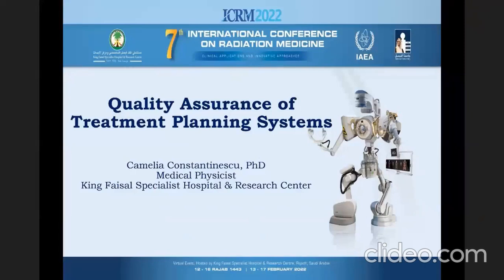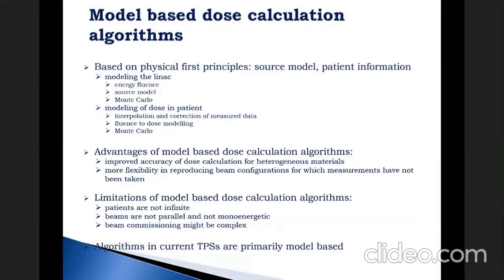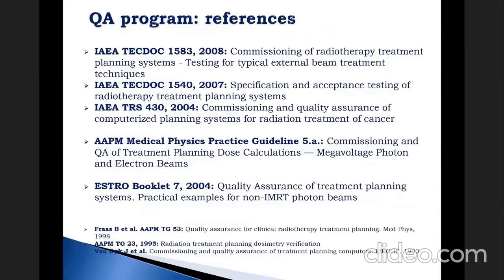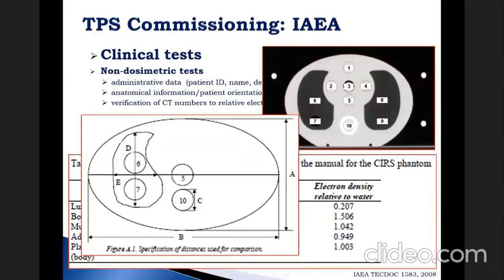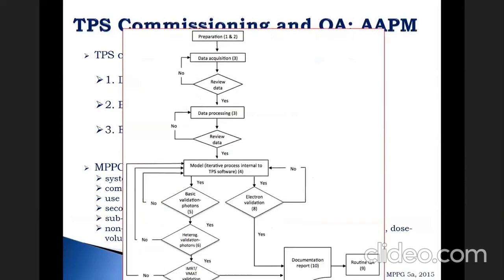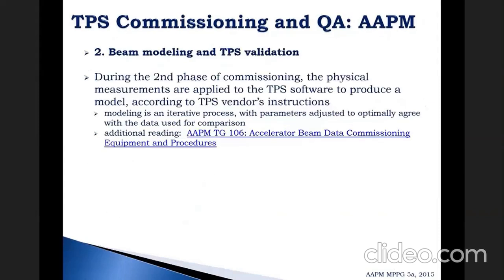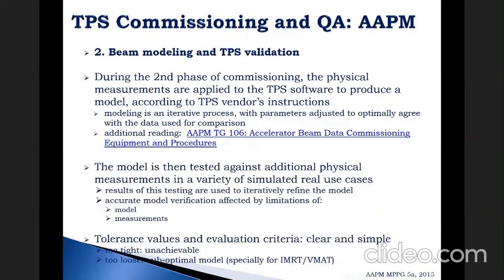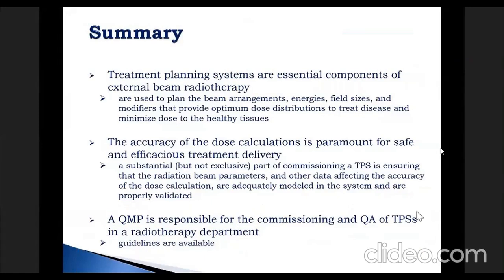TPS Quality Assurance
From the vault of ICRM 2022